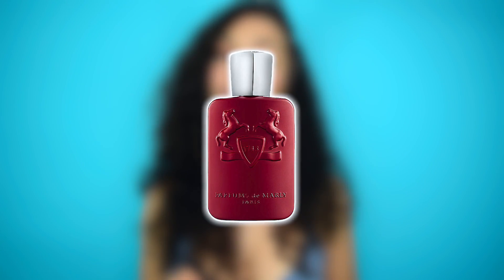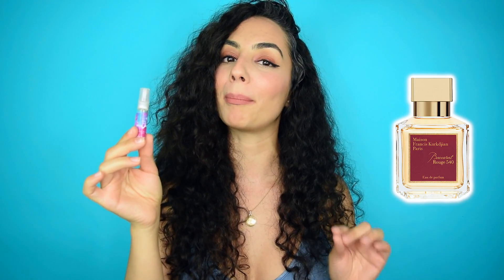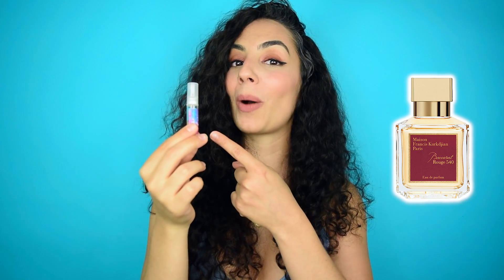Parfums De Marly KALAN Fragrance/Cologne Review (GIVEAWAY)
Parfums De Marly KALAN Fragrance/Cologne Review

Hi guys, and welcome to Curly Scents! This video is a fragrance/cologne review of the 2019 release, Kalan by Parfums De Marly. What are your thoughts on Kalan? Is it the Best Parfums De Marly fragrance of 2019?

All opinions on Parfums De Marly Kalan are my own, and keep in mind that you may have different experiences and opinions on it. That’s what makes fragrances so interesting!